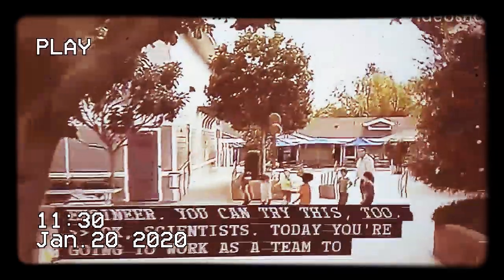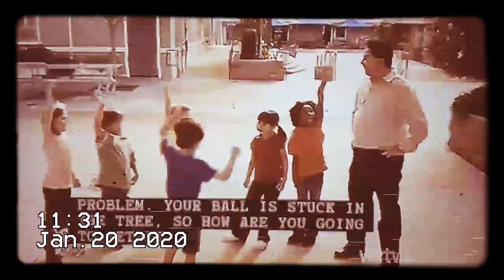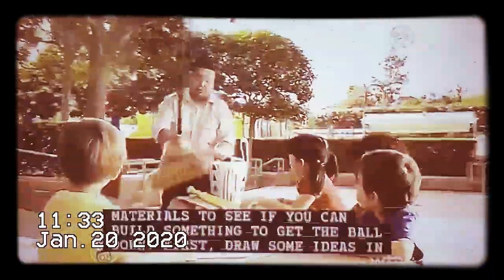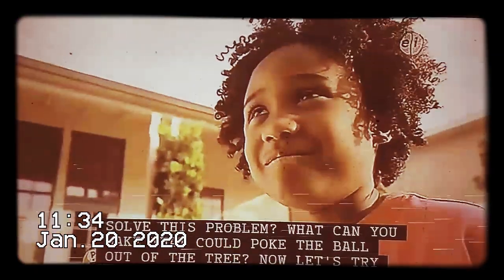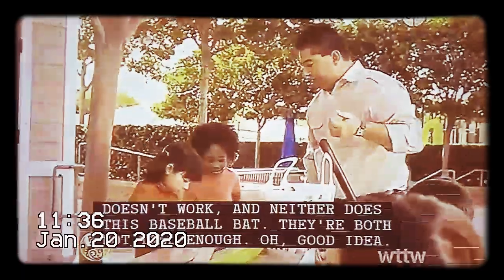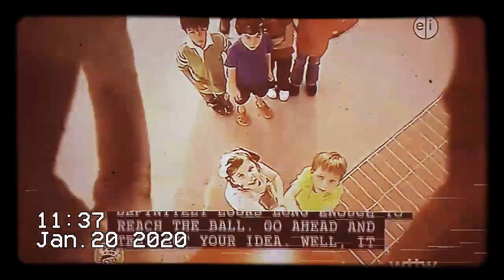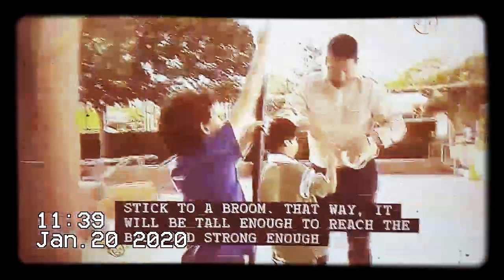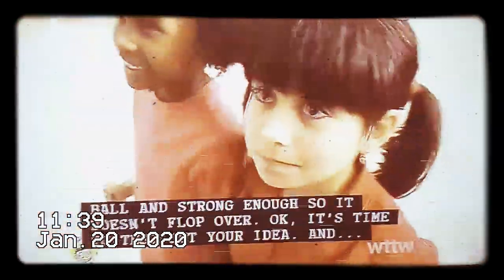Sid The Science Kid - Ball Stuck in The Tree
from Sid Engineers A Solution